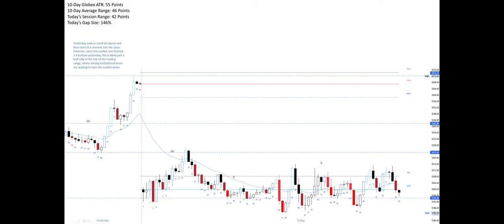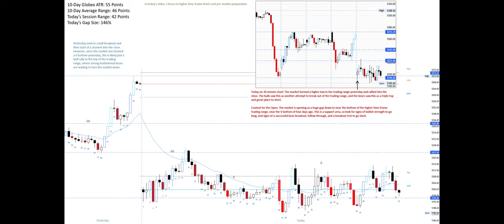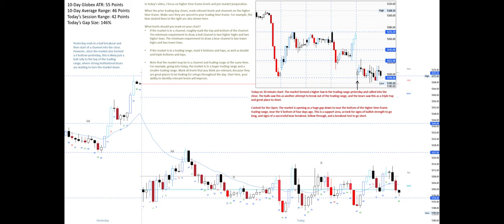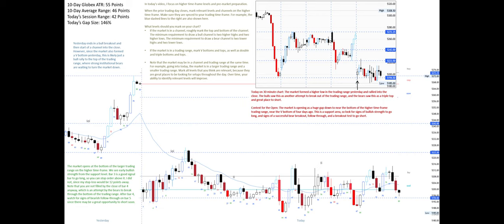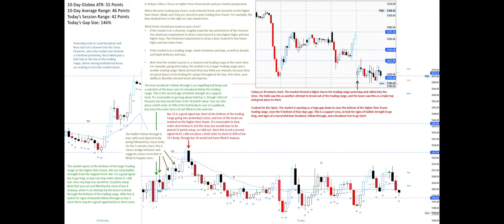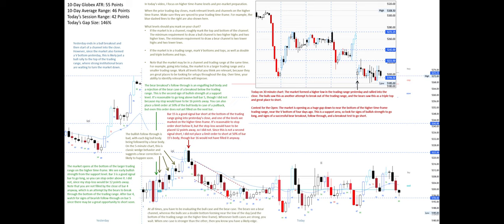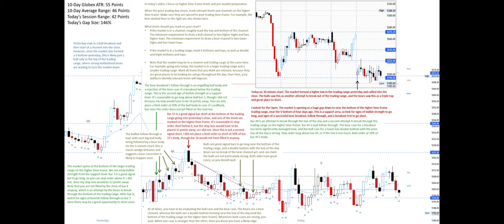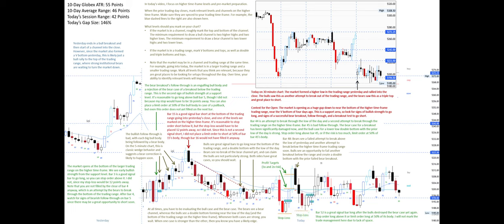Market Open Prep Part 1 - ES M5 Analysis Apr 10, 2024 (04/10/2024)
This video focuses on pre-market preparation and also the mindset a stop order trader should have during the live market (though some limit order setups are mentioned as well to catch the same moves).

The market made a huge gap down on the Open, which is a breakout below the trading range going into yesterday's close and also an open near the bottom of the larger trading range on the higher time-frame. The market rallied from the open, testing the bottom of yesterday's trading range, and finding significant resistance there. The market continued to test the low of the day while making lower highs, but attempts to break out of the low of the day were all met by bullish support.

The market went sideways in a trading range into the close.